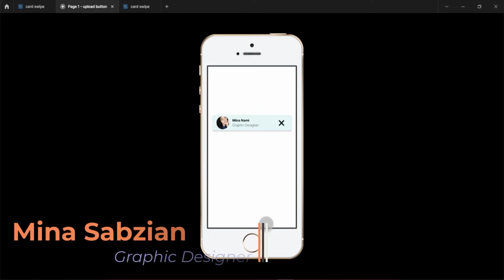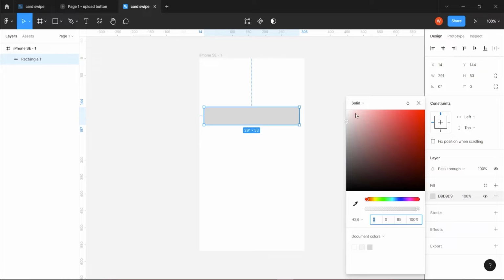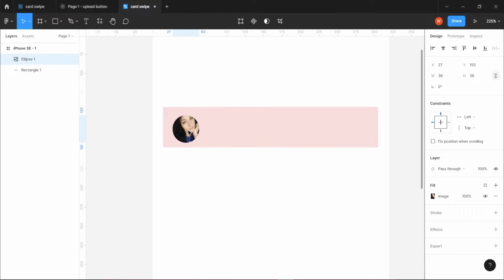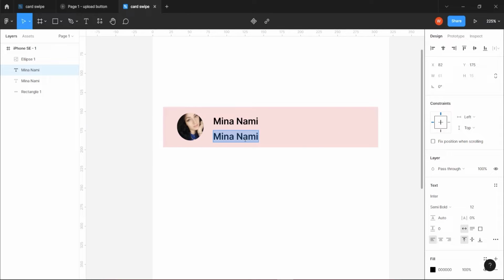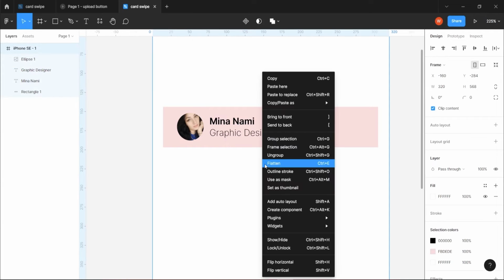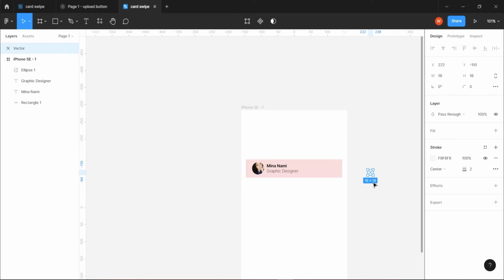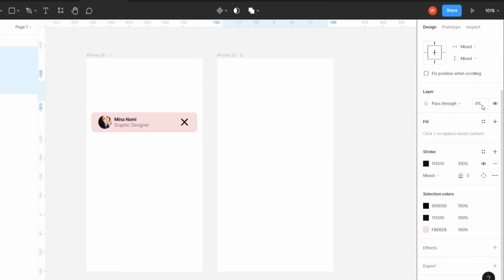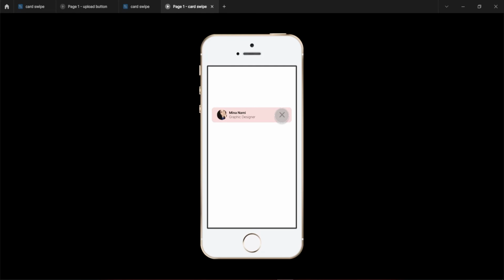How to create a Card Swipe in Figma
In this video, we learn together how to create a Card Swipe Animation.